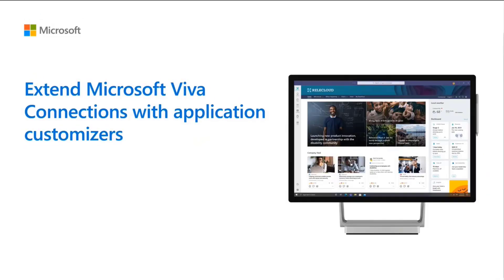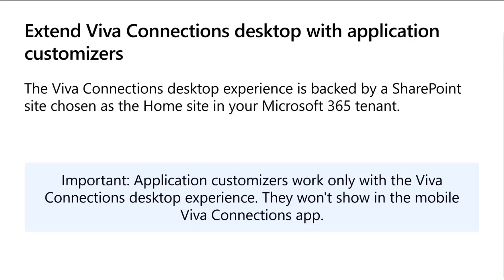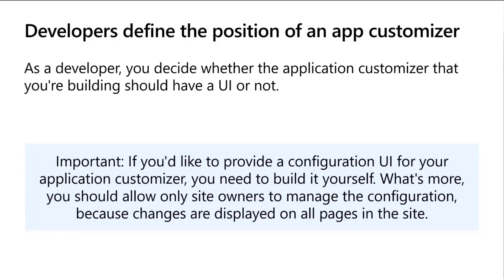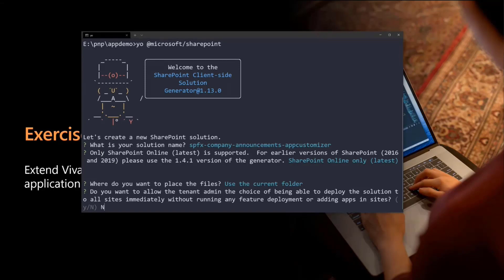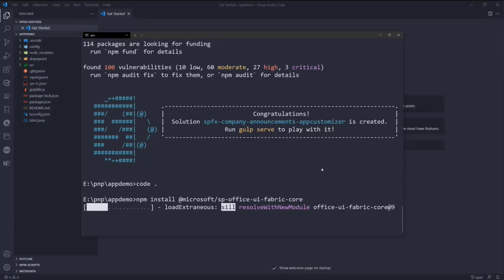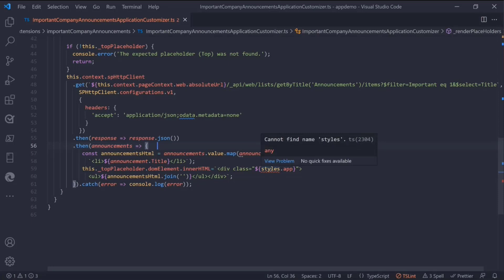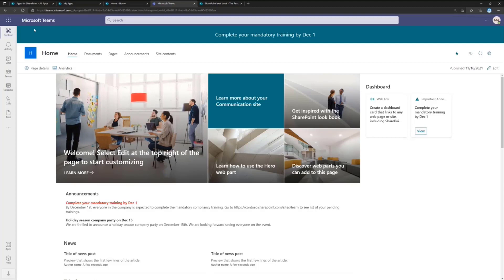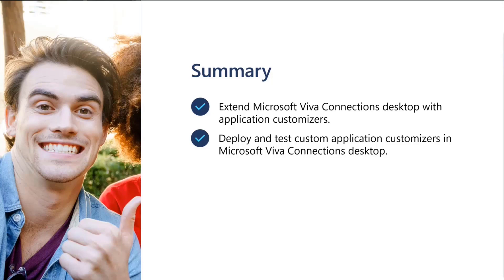Microsoft Learn Module - Extend Microsoft Viva Connections with Application Customizers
In this 34-minute developer focused demo, there is a presumption you have already installed the Viva Connections toolkit. Waldek Mastykarz and Vesa Juvonen step through creating an application customizer from scratch, edit the application customizer code, test the application customizer on a page, and deploy it to a Viva Connections site.  Unlike web parts that can be positioned and configured by users, Application Customizers are created and positioned by developers, configured by Site Admins and work only with Viva Connections desktop experience. This PnP Community demo is taken from the weekly Microsoft 365 Platform Community call recorded on November 23, 2021.

Demo Presenters:
• Waldek Mastykarz (Microsoft) | @waldekm

• Tools - Viva Connections Toolkit (SPFx 1.13) | npm install -g @microsoft/generator-sharepoint